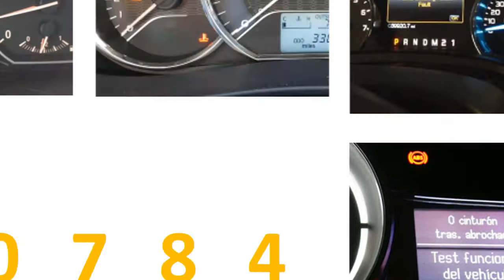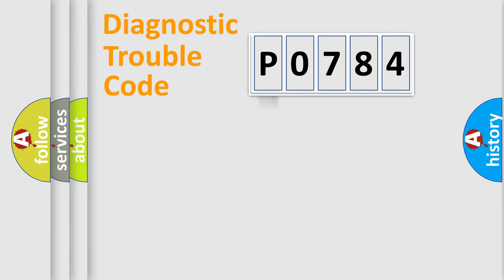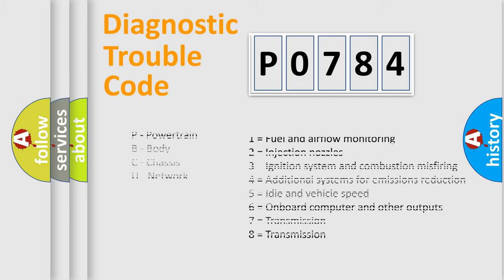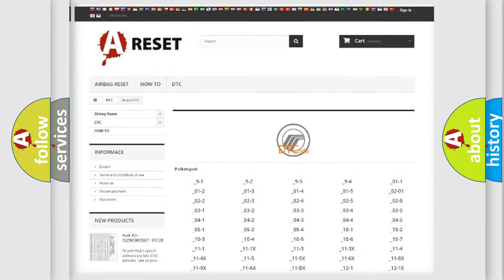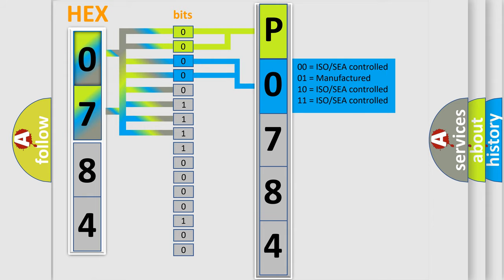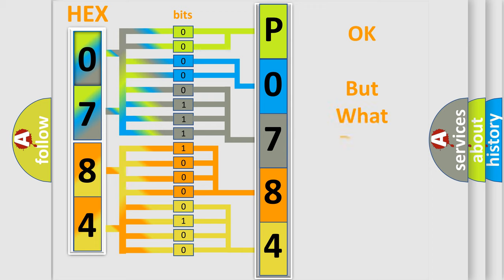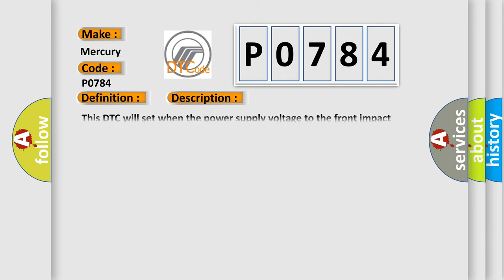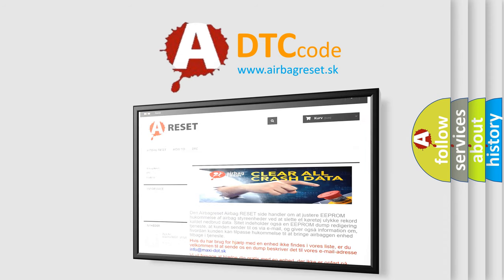DTC Mercury P0784 Short Explanation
Contents:
0:21 Basic DTC analysis according to OBD2 protocol standard.
1:48 Insight into programming
2:58 A diagnostically understandable description of the Diagnostic Trouble Code
3:05 Basic error definition

Make:
Mercury
Code:
P0784
Definition:
Front impact sensor (RH) power supply circuit system
Description:
This DTC will set when the power supply voltage to the front impact sensor (RH) remains less than a predetermined value for five seconds.
Cause:
Damaged wiring harness or connectorsMalfunction of the front impact sensor (RH)Malfunction of the SRS-ECU